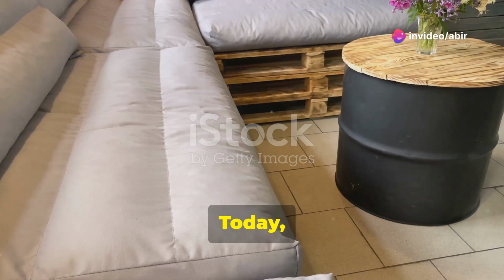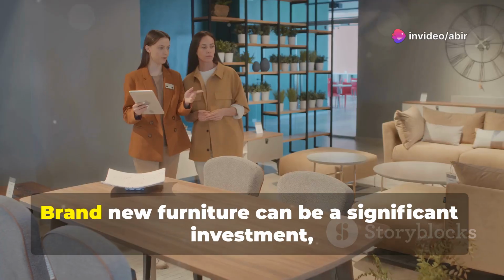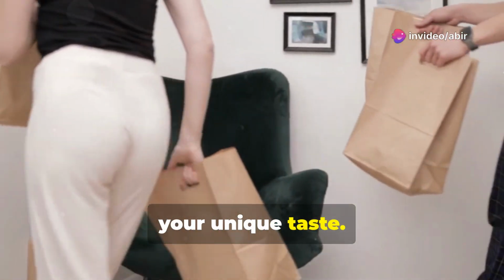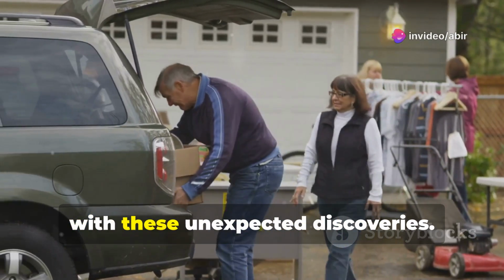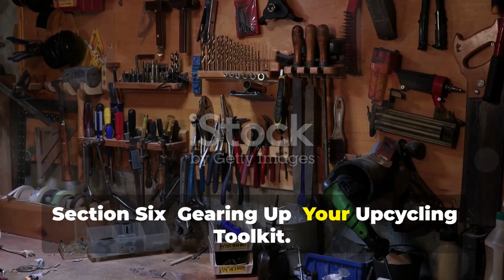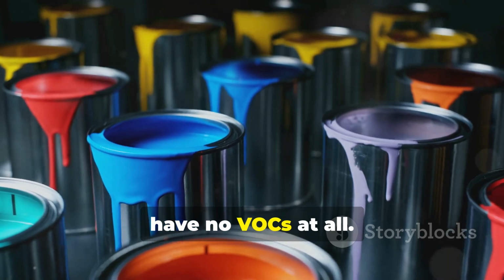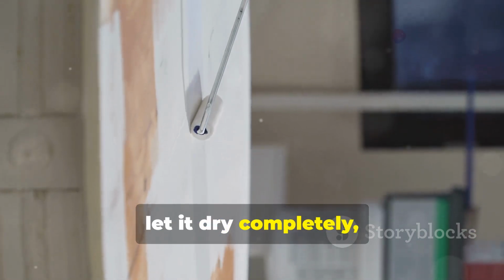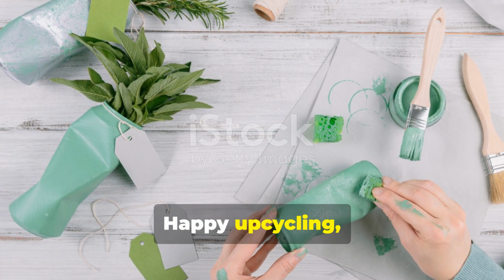Upcycling Challenge: Transform Trash into Treasure!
Unlock the secrets to creating a beautiful, eco-friendly home with our latest video! 🌿 Discover the environmental impact of fast furniture culture and learn how upcycling can make a difference. We dive deep into the creative, financial, and emotional benefits of upcycling furniture, transforming curbside finds into unique, cherished pieces. Explore the thrill of flea markets, the importance of using quality materials like solid wood and metal, and the essentials for prepping and painting your projects. From eco-friendly paints to the joy of personal expression, this guide offers all you need to start your sustainable upcycling journey!

OUTLINE:

00:00:00 Furniture's Environmental Footprint
00:01:13 The Joy of Upcycling
00:02:17 Crafting Unique Pieces
00:03:10 Finding Gems for Your Next Project
00:04:16 The Magic of Solid Materials
00:05:32 Your Upcycling Toolkit
00:06:37 Choosing Eco-Friendly Finishes
00:07:37 A Step-by-Step Dresser Transformation
00:08:35 Showcasing Your Work and Inspiring Others